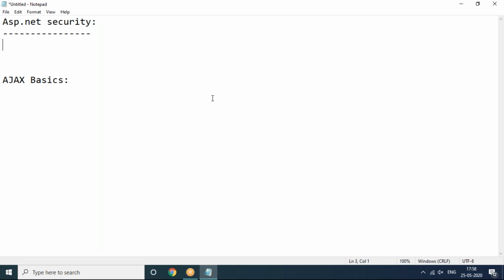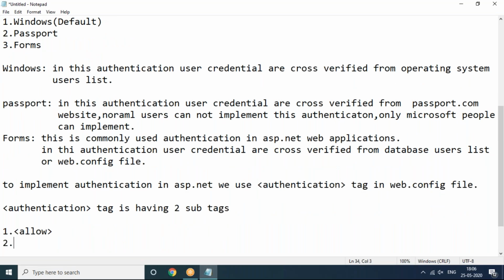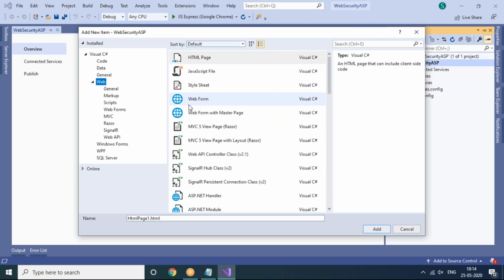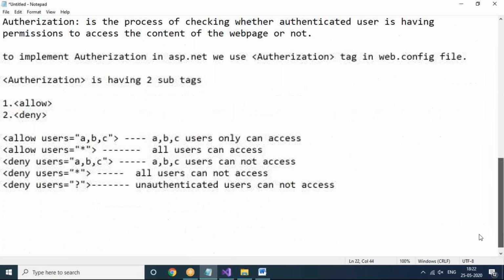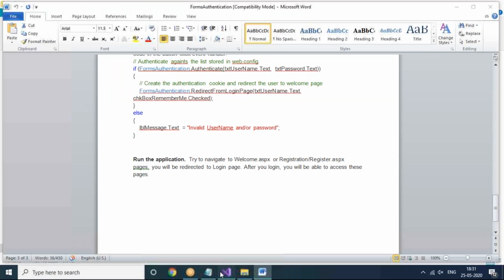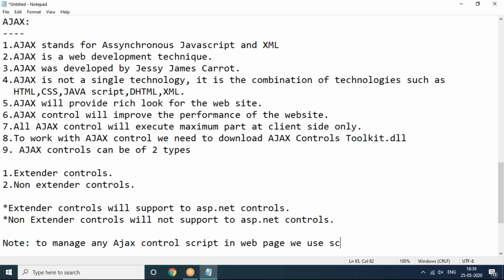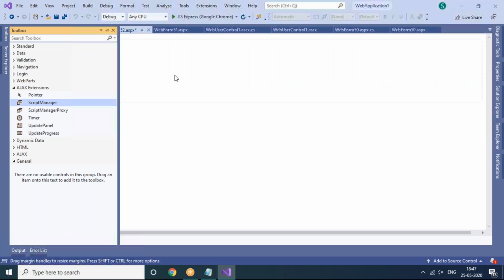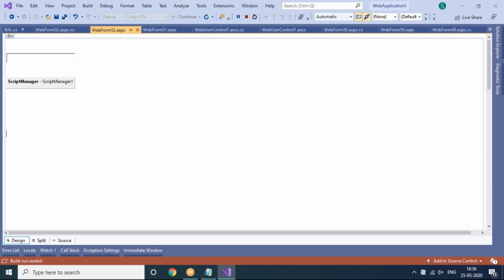ASP.Net with .NET Framework Videos | Session - 29: Asp.net security and AJAX Basics | by Mohan Reddy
ASP.Net with .Net Framework Videos and Materials by Mohan Reddy

ASP.Net with .Net Framework:
1. Asp.net Introduction
2. Creating a Web Application
3. Asp.net Execution Process
4. Redirection in Asp.net
5. Postback in Asp.net
6. List Cntrols
7. Validations Part - 1
8. Validations Part - 2
9. Custom Validations
10. FileUpload Control
11. Asp.net Page Life Cycle
12. Ado.net
13. Crud Operations using Stored Procedure
14. DataBound Controls
15. DataList and Gridview
16. CRUD operations with Gridview
17. Datasource Controls
18. Sqldatasource
19. Formview,Detailsview and Image upload
20. Configuration settings
21. Three Tier Architecture
22. State Management
23. Querystring
24. Cookies
25. Viewstate and Sessions
26. Cookieless Session and Modes
27. Application state and Cache
28. Master Page
29. Asp.net security and AJAX Basics